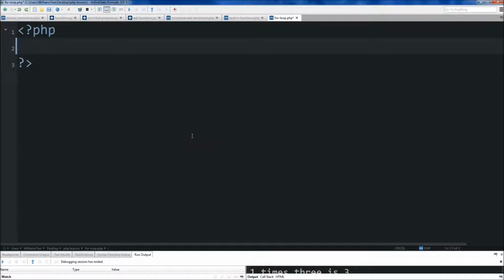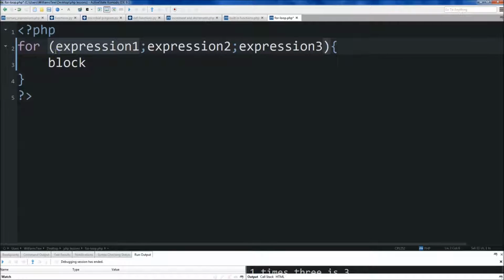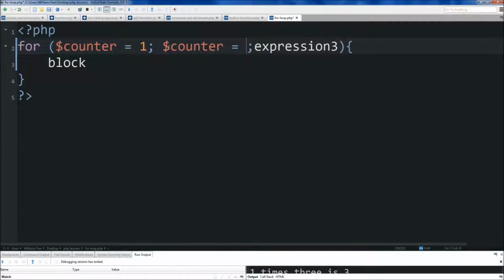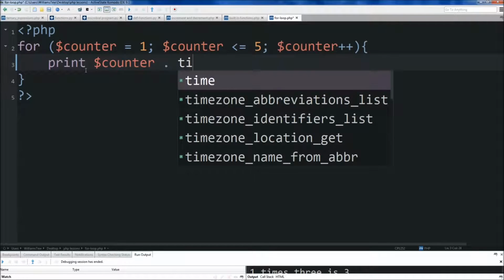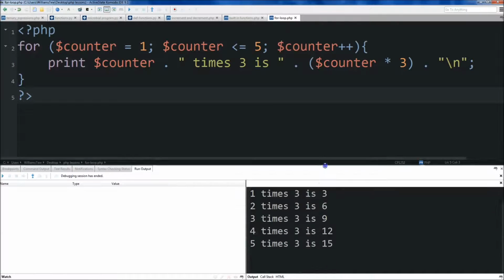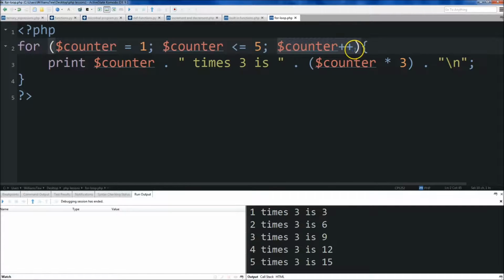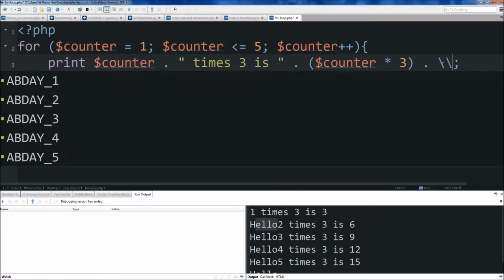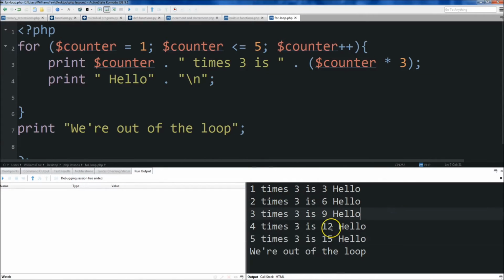Learn PHP - PHP Programming Tutorial - 11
Learn PHP: The Beginner Guide - For Loops in PHP
(You will get an email when the book is on Free Promotion)

Can't Wait for the book to be Free?

This series will take you through chapter by chapter of the Learn PHP Beginner Guide book.

★☆★ Time Stamps ★☆★
for loop syntax 0:01
for loop expressions 0:49
for loop code block 2:11
expanding the code block 4:21